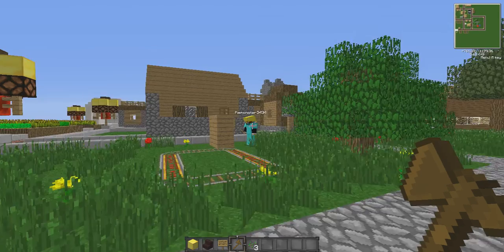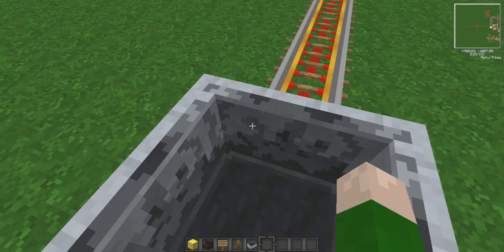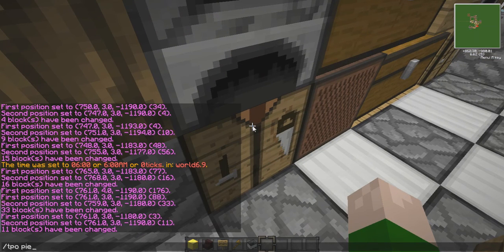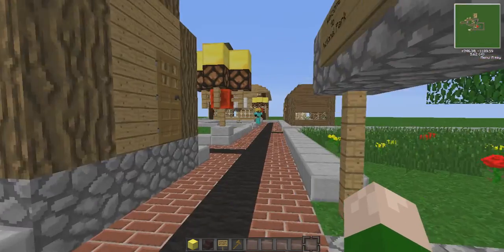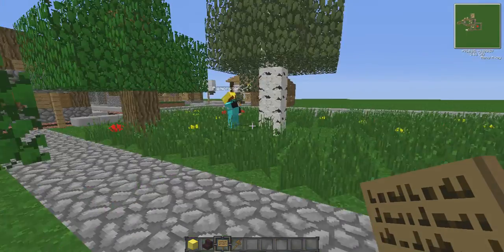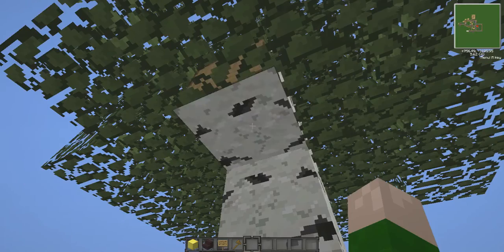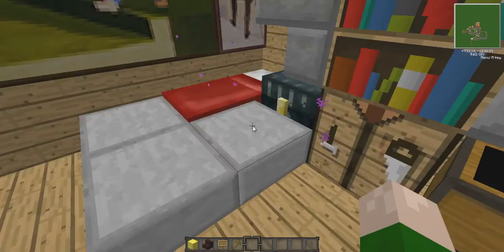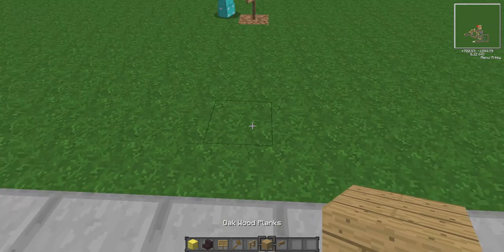Minecraft: Let's Build Episode 2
The fist episode got screwed so we continue with episode 2 sry! A thumbs up will be appreciated:)